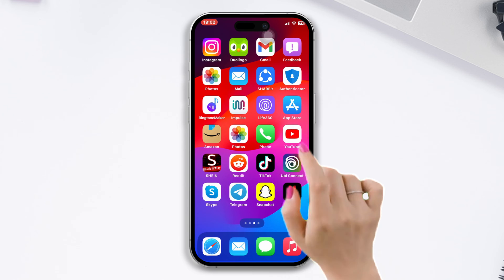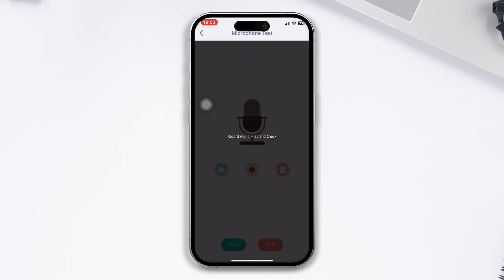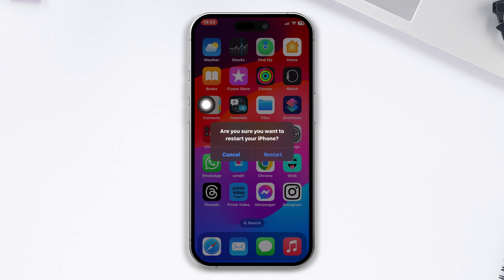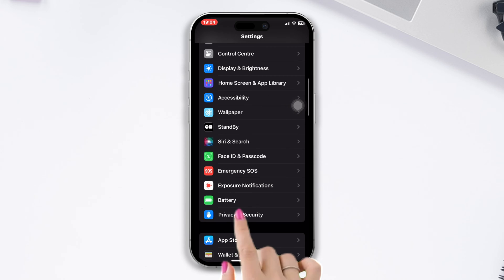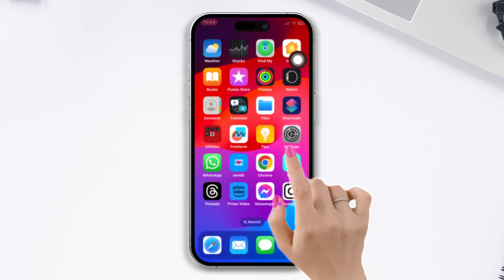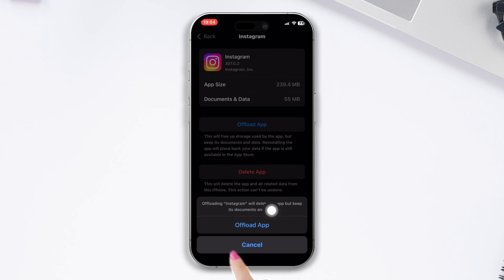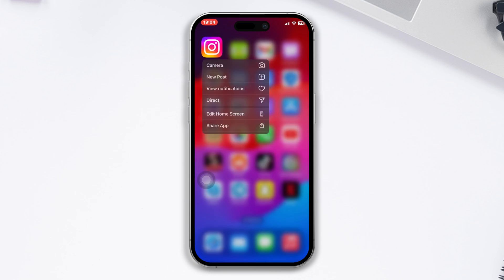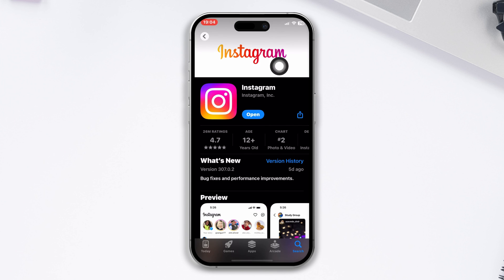How to Fix Microphone Not Working on Instagram on iPhone | Instagram Microphone Problem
Are you facing issues with your microphone not working while using Instagram on your iPhone? If you're unable to record audio or use the microphone, Don't worry! I'm here with a solution video on how to fix the mic not working on Instagram. In this comprehensive video guide, I'm going to show you some effective solutions to solve the 'microphone not working on Instagram on iPhone' issue.

Learn step-by-step methods to troubleshoot and fix the problem by watching this video. So watch the video if your mic not working on Instagram on your iPhone and discover the right process to fix the microphone problem on Instagram - So watch now and fix the microphone not working problem on Instagram on your iPhone with ease!

00:01- Video intro
00:38- Solution 1: Restart iPhone
00:52- Solution 2: Check microphone permission
01:05- Solution 3: Offload Instagram app
01:27- Solution 4: Re install the Instagram app
01:44- Solution ending